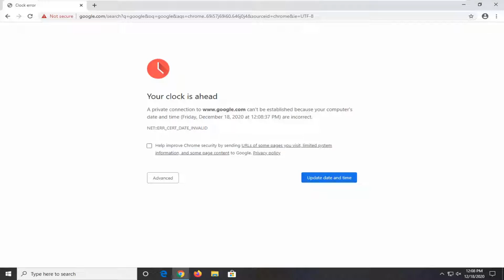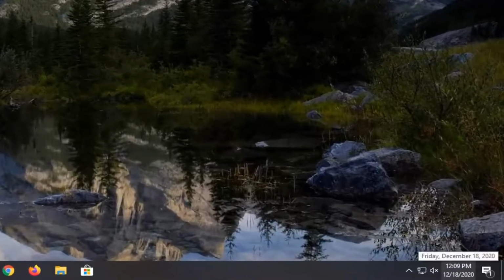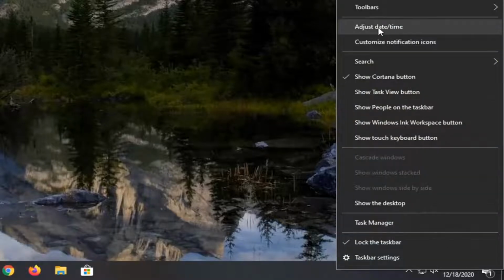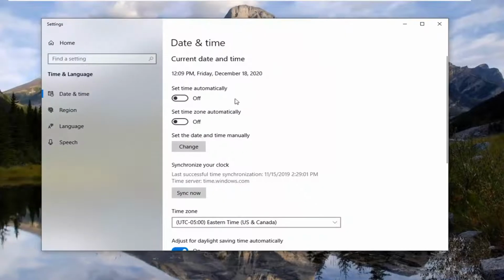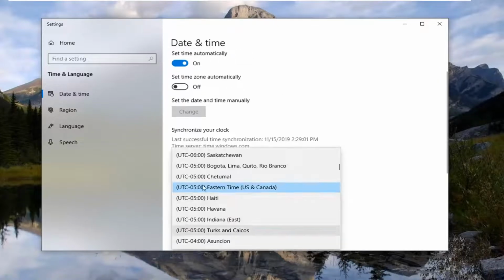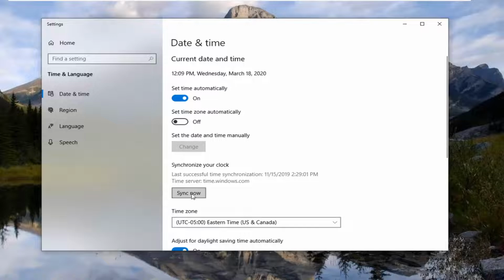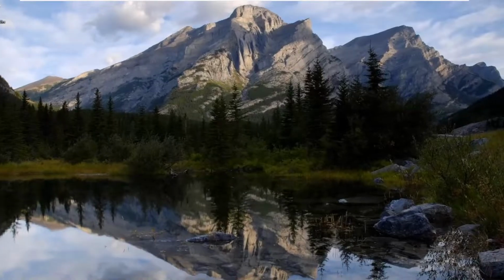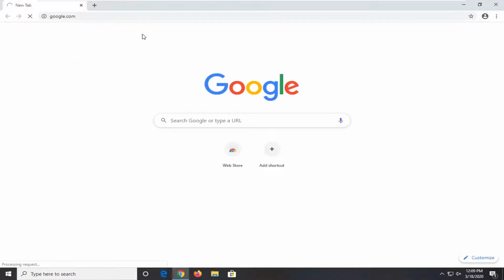How to Fix "Your Clock Is Behind" in Google Chrome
Fix SSL Connection Error in Google Chrome: A website you’re trying to view might use SSL (secure socket layer) to keep any information you enter on their pages private and secure. Secure Socket Layer is an Industry standard used by millions of websites in the protection of their online transactions with their customers. All browsers have default inbuilt certificate list of various SSL’s. Any mismatch in the certificates causes SSL Connection Error in the browser.